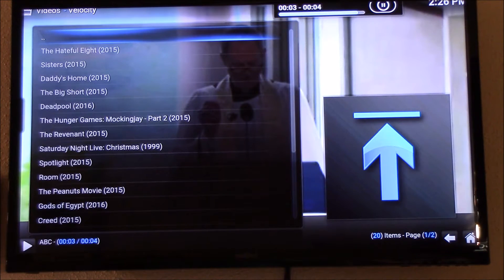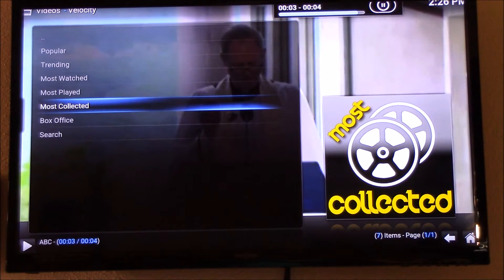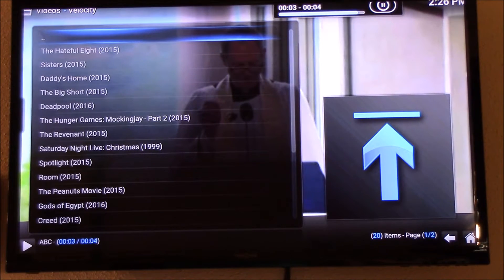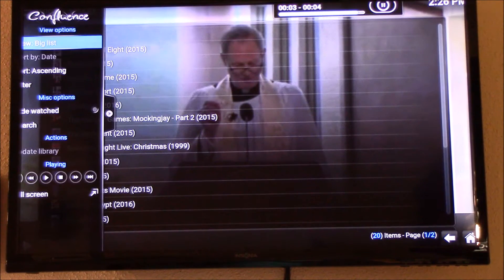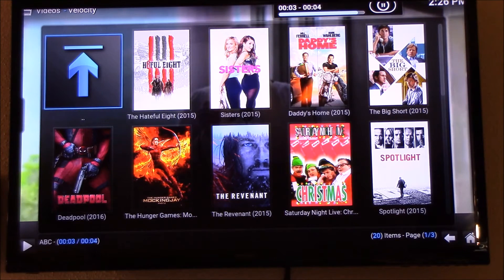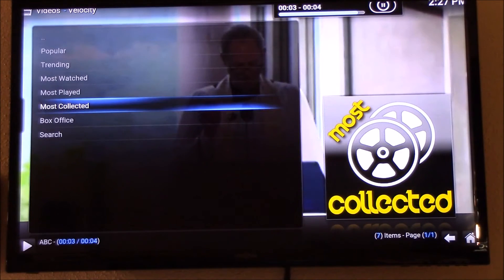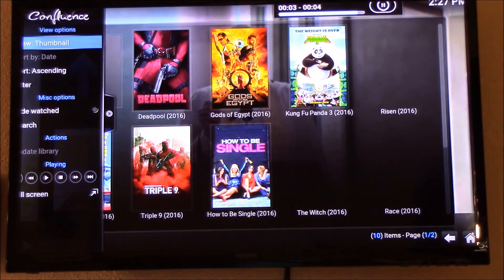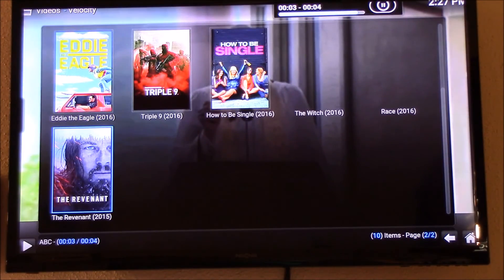HOW TO CHANGE VIEW MODE TO THUMBNAILS ON KODI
Change View to Thumbnail Mode in Kodi

Kodi thumbnail mode